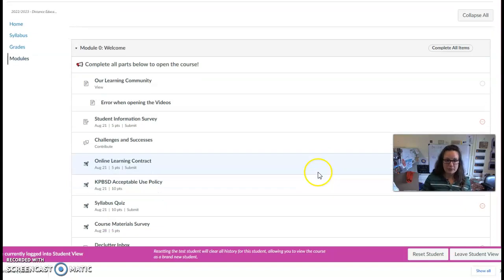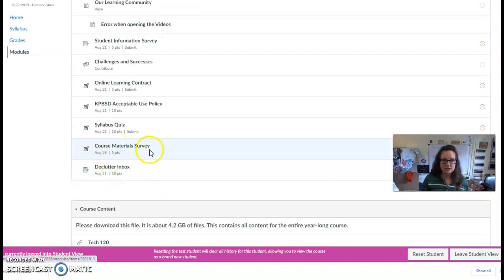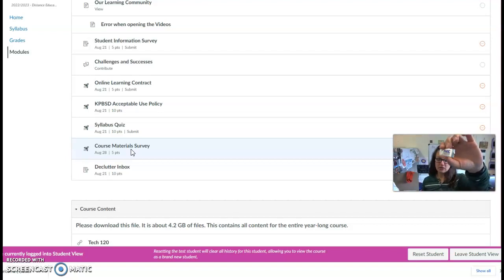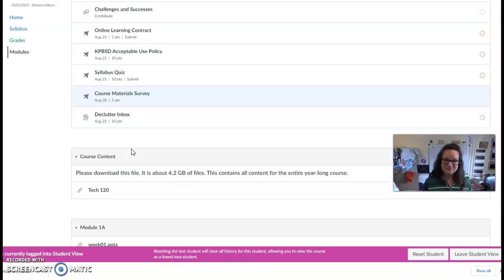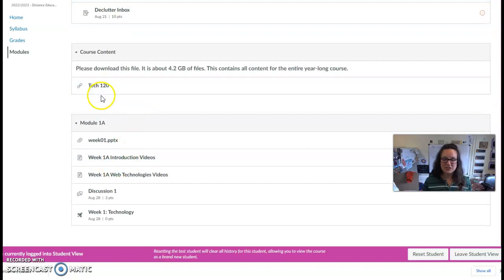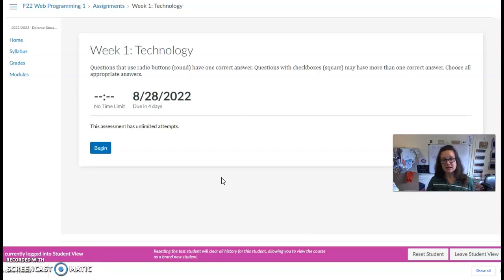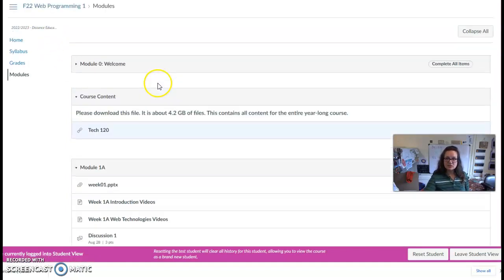F22 Web Program Canvas Navigation